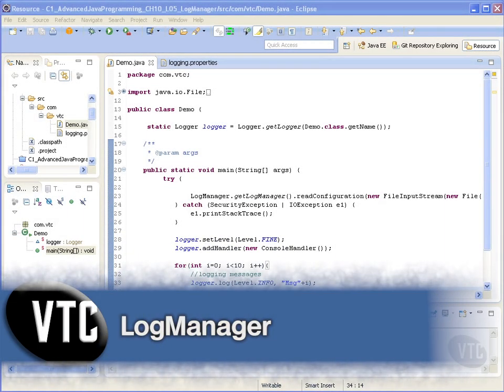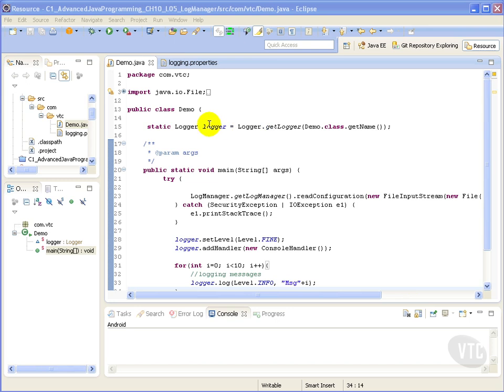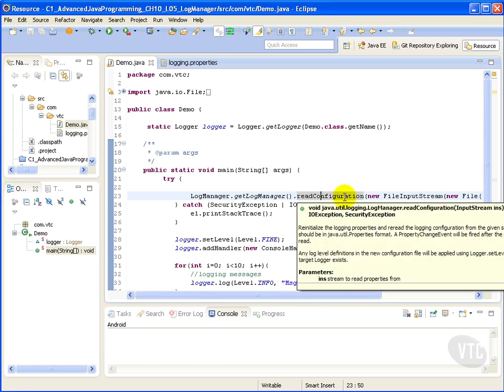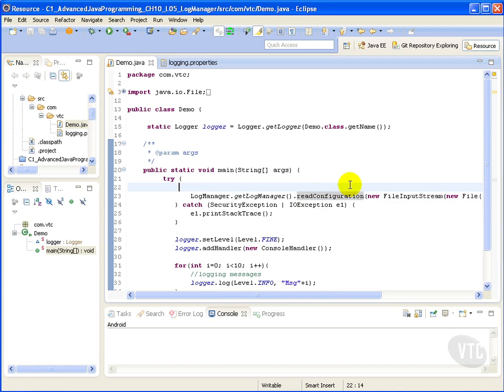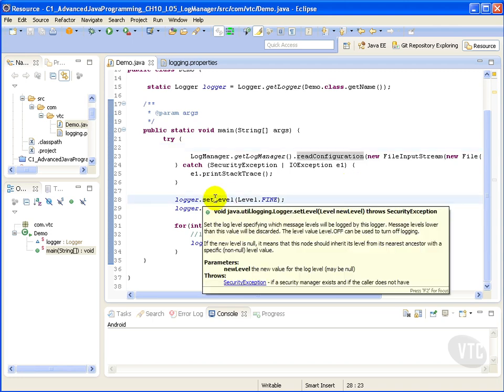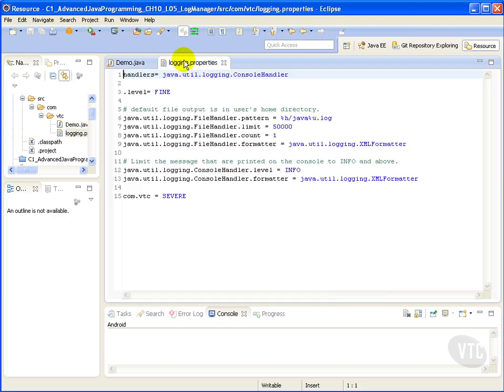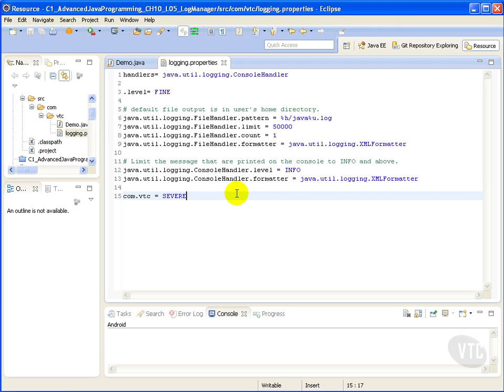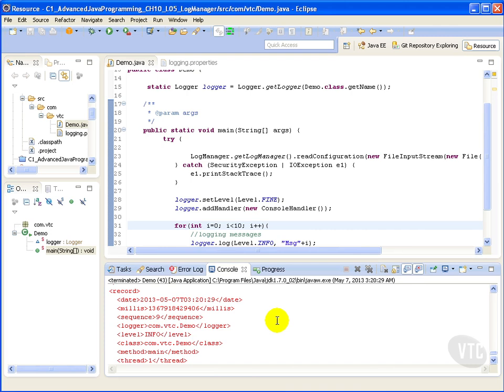VTC Player Advanced Java Programming Java SE 7, LogManager